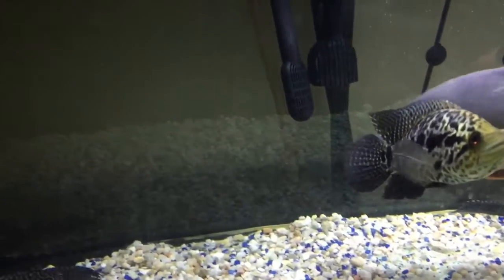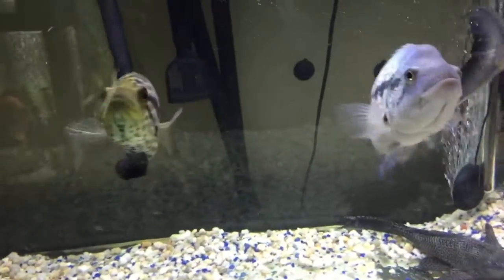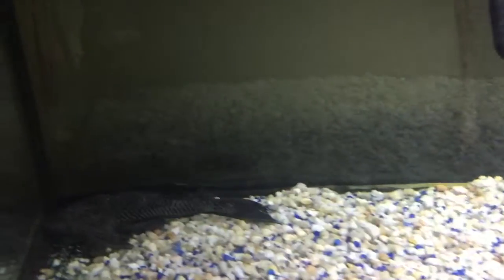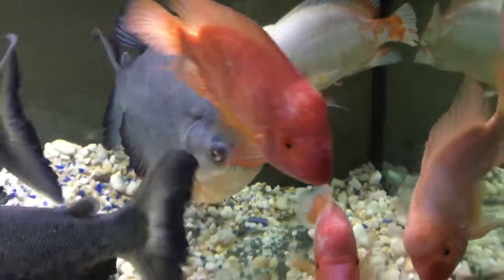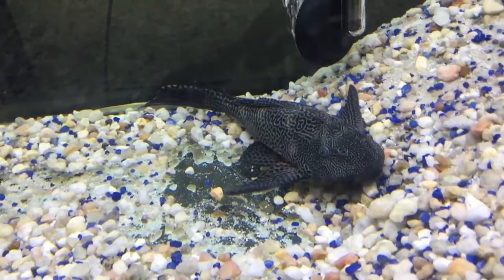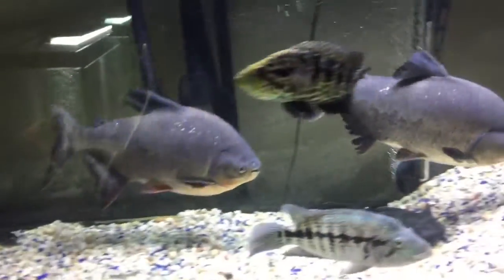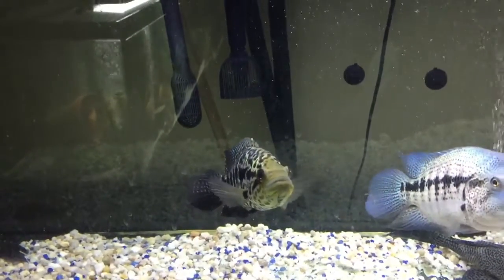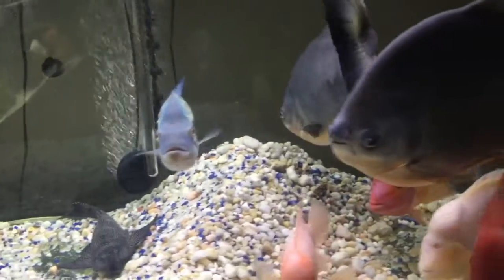Fish aquarium update #5 Large South and central American cichlid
Dovii, pacu, Midas and Pleco